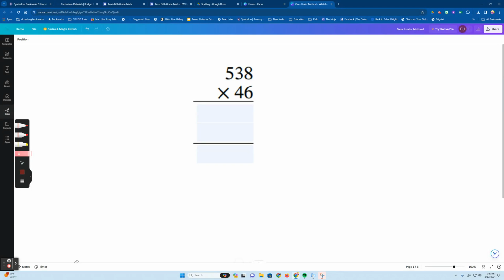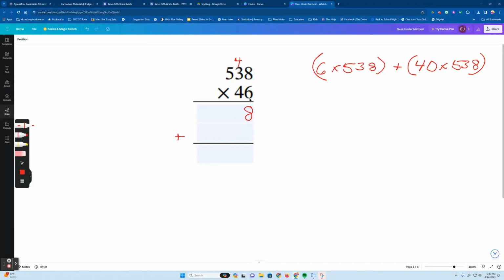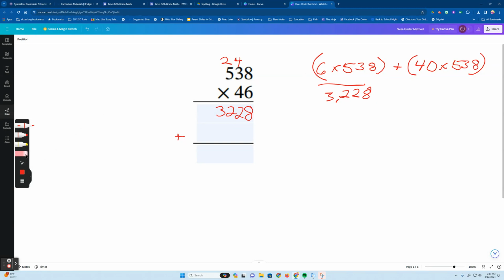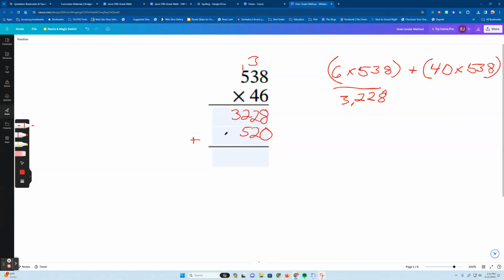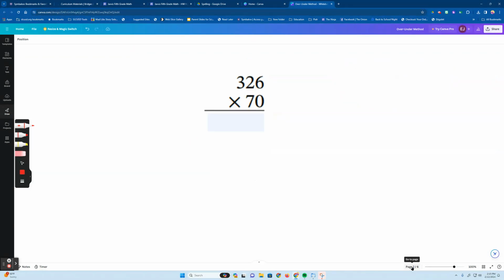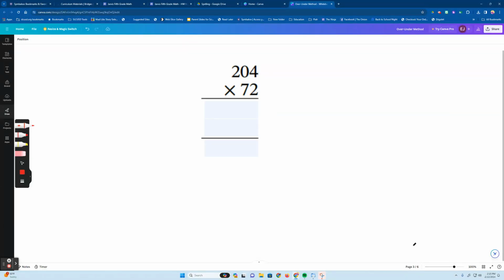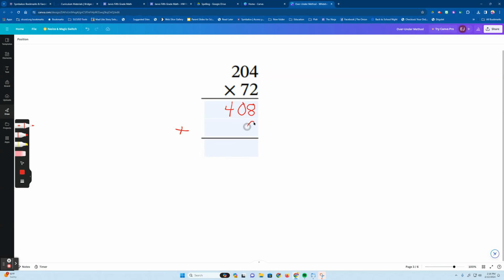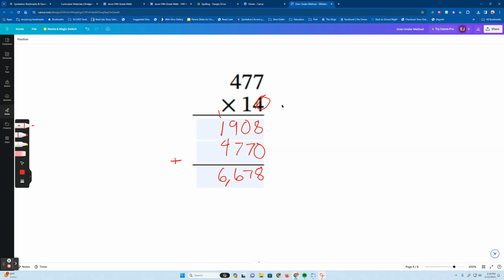HW Help 2-13